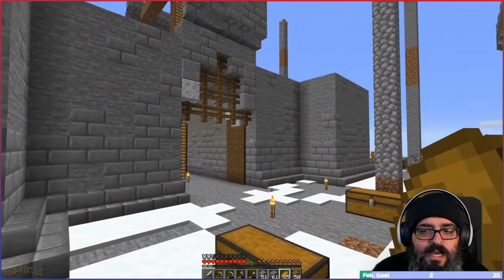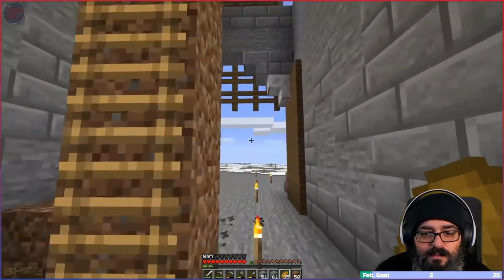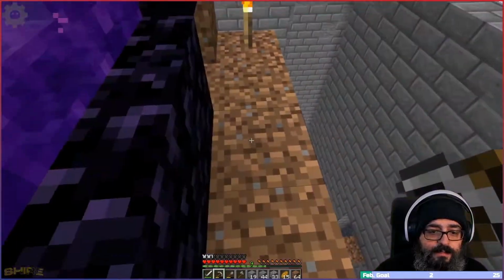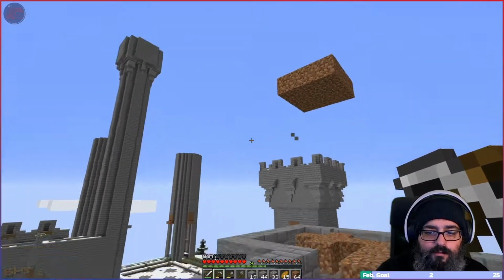Blockshire Minecraft - Episode 40 - Gatehouse Fail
This is a new Minecraft series I will be posting on the YouTubes - I was watching Phaze58 streaming Minecraft on Twitch and discovered he was playing on a private server called Blockshire. I asked if I could join that they graciously allowed be to become part of the community!
I will be posting episodes of my escapades on Blockshire!

noumenal_angel

Aquarakaiba

Draesham

ISRC: USUAN1100403